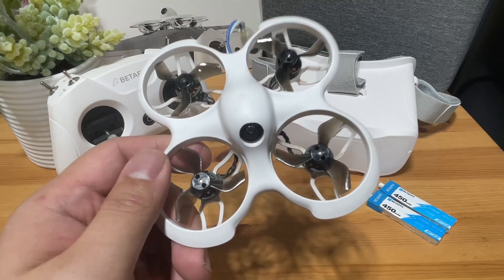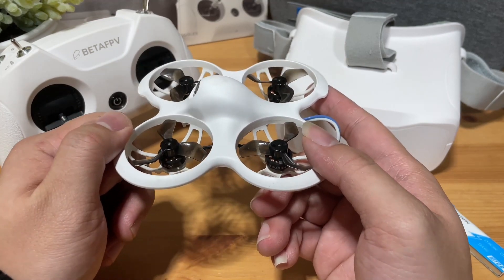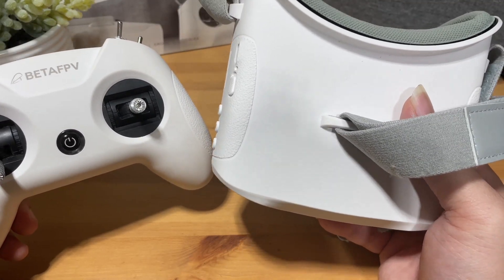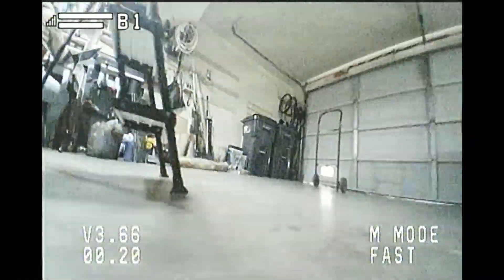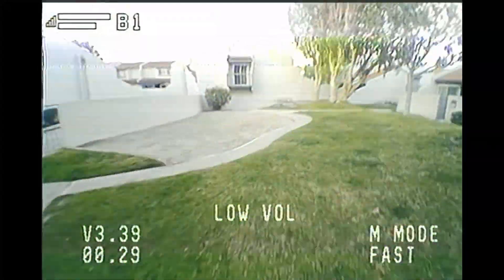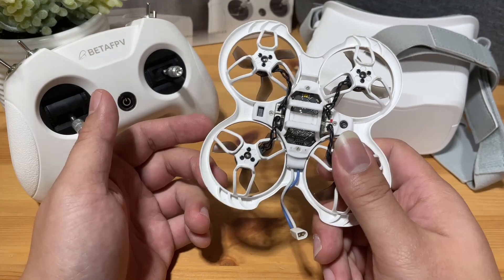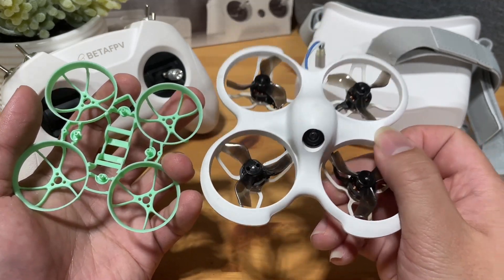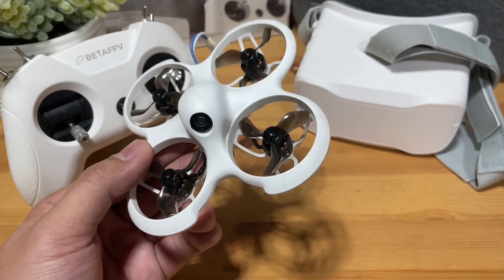BetaFPV Cetus Pro/ A diverse beginner kit for indoors & outdoors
Specification
Positioning system: Optical flow/ Barometer/ Laser
Height positioning: Laser/ Barometer
Position locating: Optical flow (effective height 0.3-3m)
Accuracy of auto-hover: Horizontal ±0.2m, vertical ±0.3m (under no wind environment)
Receiver protocol: Frsky D8
Flight controller: Lite 1-2S Pro brushless FC
VTX: 25mW
Camera tilt degree: 30°
Camera: C02 FPV Micro Camera
TX mode: Mode 1 & Mode 2 optional
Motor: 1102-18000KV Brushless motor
Propellers: 40mm 3-blade 1.5mm shaft hole
Frame: Cetus Pro Brushless Whoop Frame
Takeoff weight: 33.19g (without battery)
Power system: 1S
Battery: BT2.0 450mah 1S Battery (external)
Flight time: 4-5min
Flight distance: 80m (in wide & undisturbed environment)